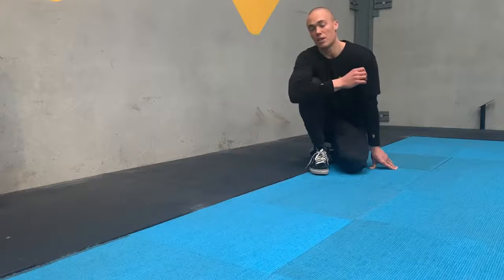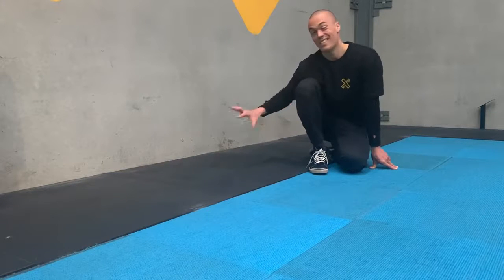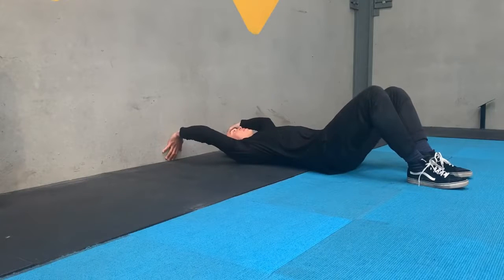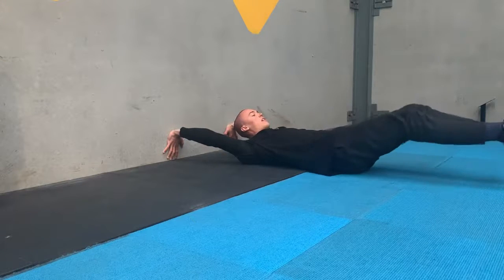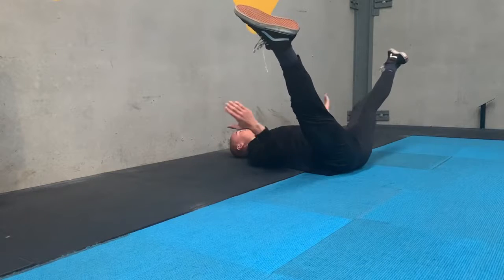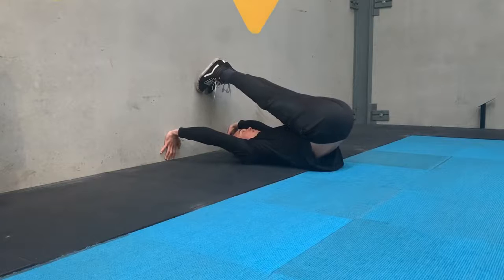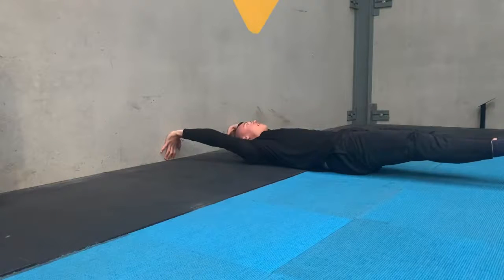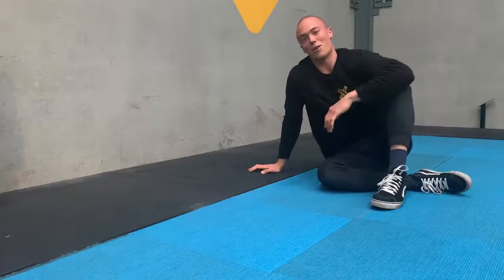The Straddle Roll-up